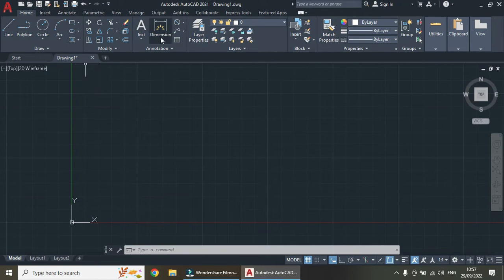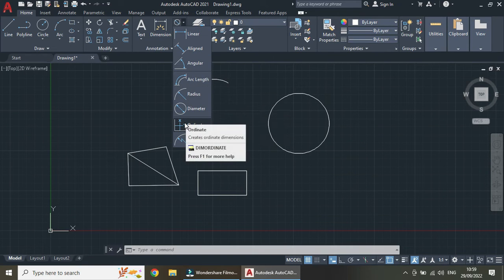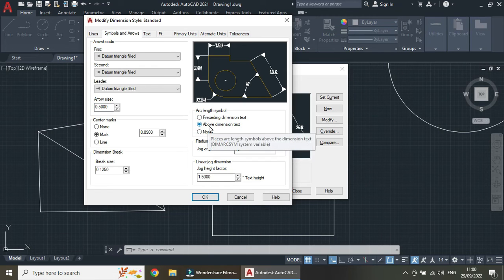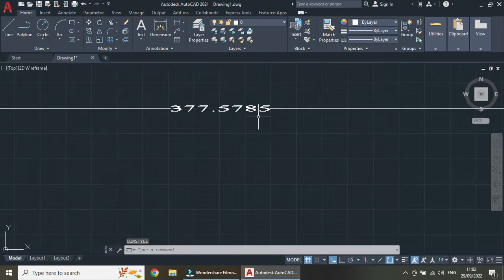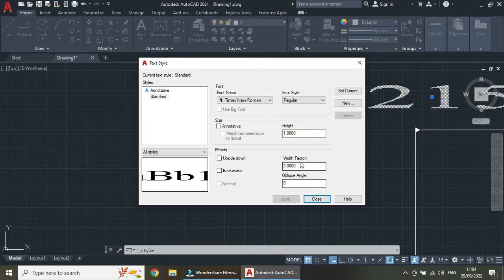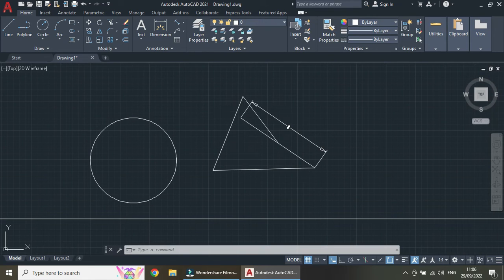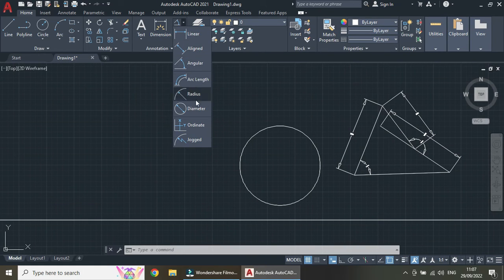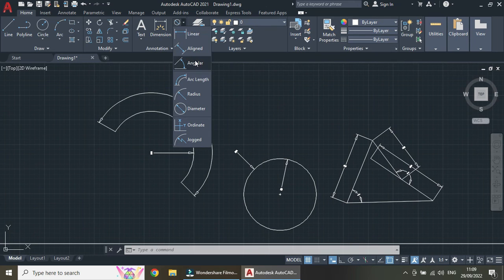Dimension Command in AutoCAD. 365by12 Consultancy Services, Hyderabad, 8978707207.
365 by 12 consultancy has a wide range of projects in the field of engineering and technology. We are engaged in various projects such as civil, mechanical, electrical, computer, electronics, IT, and many more. We are also engaged in various placement opportunities in the field of engineering and technology. We are registered with the government of India under MSME. We are also registered with the AICTE. For Internship and placement opportunities.
Address: LSY Estates, 107, 1st Floor, Near Image Hospital, above Karur Vysya Bank, Nagarjuna Nagar colony, Ameerpet, Hyderabad, Telangana 500073